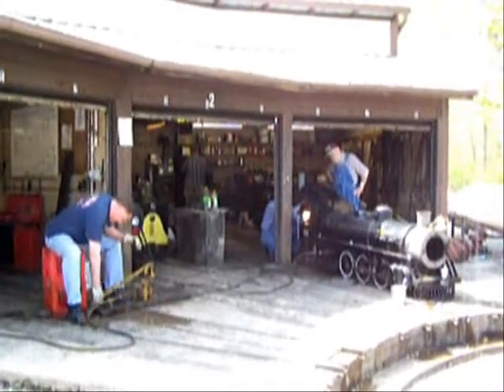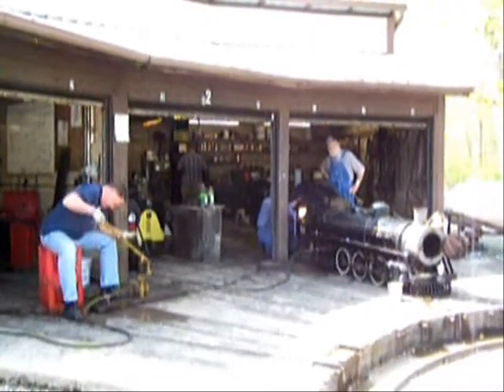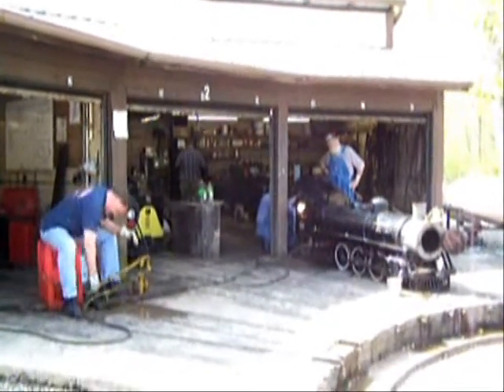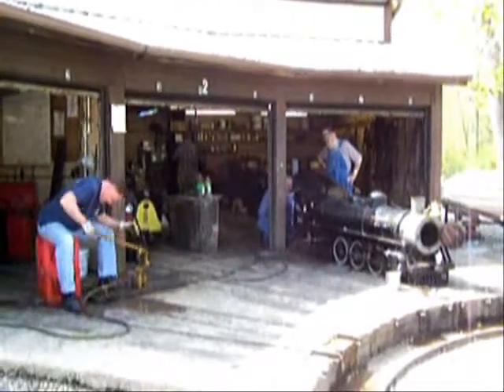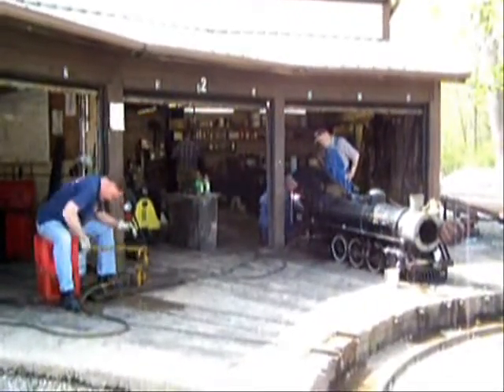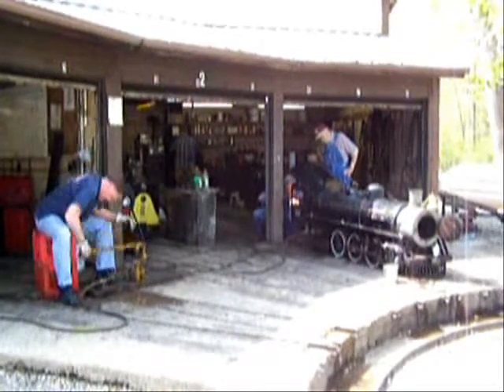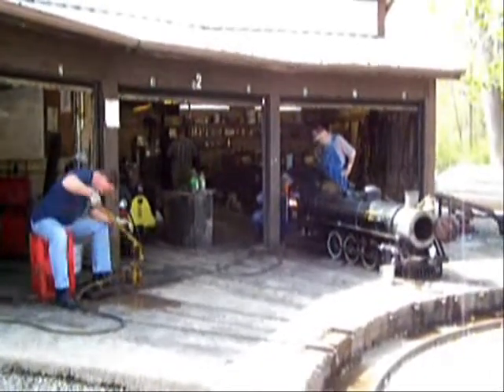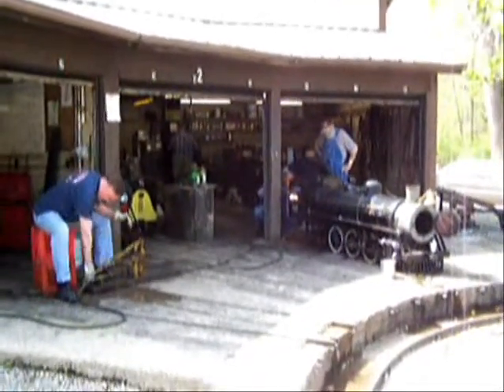WF&P HydroTest #535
Hydro test is where we pump a boiler full of water, add pressure, then look for leaks.